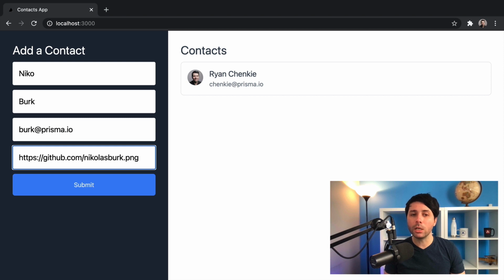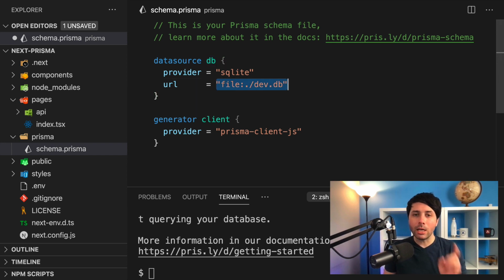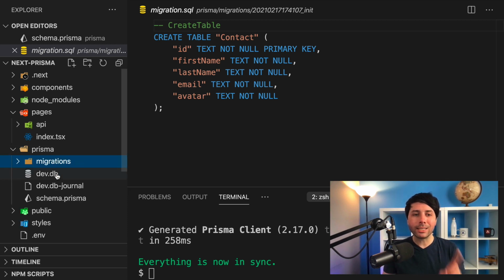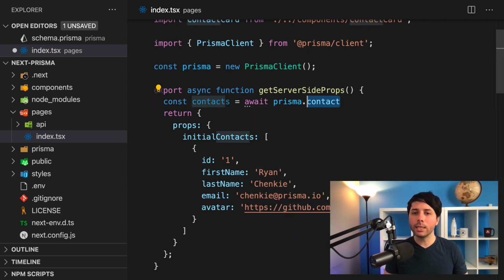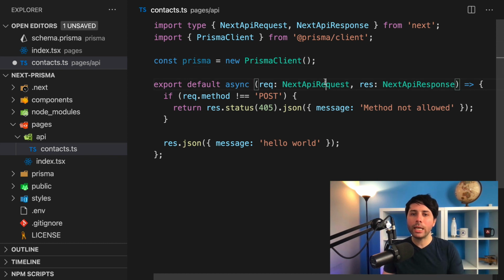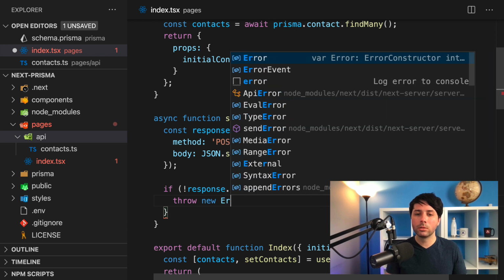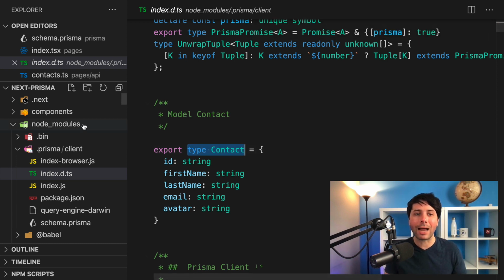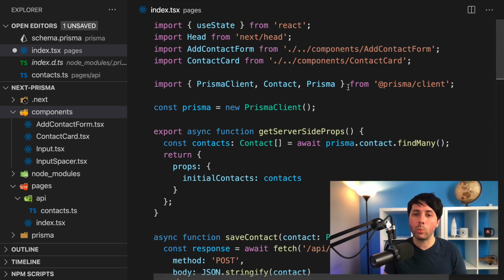Prisma - The Easiest Way to Work with a Database in Next.js (UPDATED)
Prisma is an ORM and database toolkit which makes it easy to have type-safe database access in Node. It's also the easiest way to work with databases in a Next.js app.

In this video, we look at how to integrate Prisma in a Next.js app. We see how to query for data in the getServerSideProps function and how to save data using an API route.